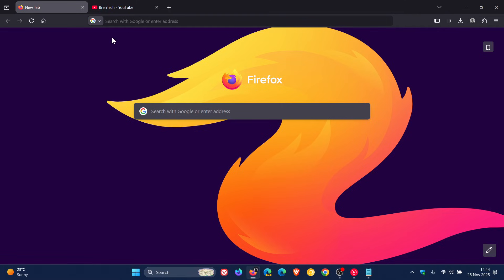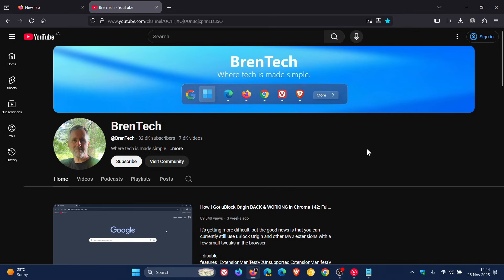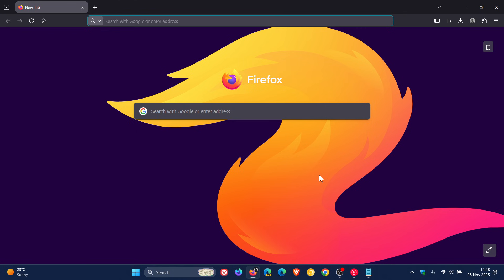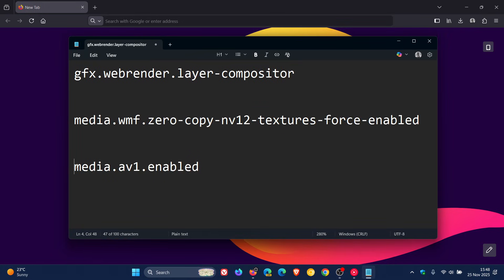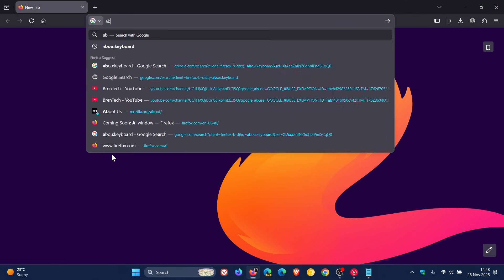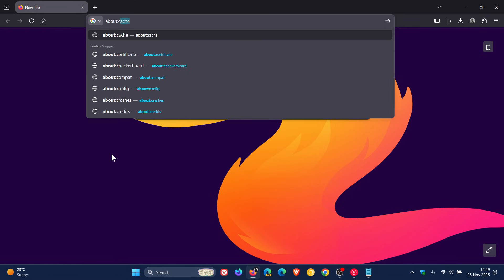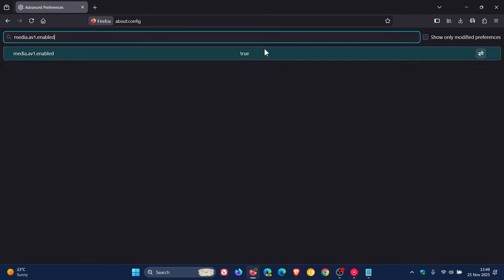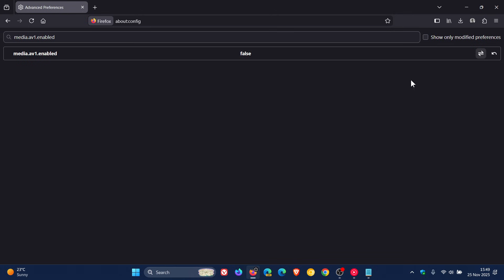How to IMPROVE YouTube Performance in Firefox! (About:Config Tweaks)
If you are experiencing any YouTube playback issues like stuttering and poor performance, then there are a couple of things you can try to resolve these problems.
gfx.webrender.layer-compositor

media.wmf.zero-copy-nv12-textures-force-enabled

media.av1.enabled